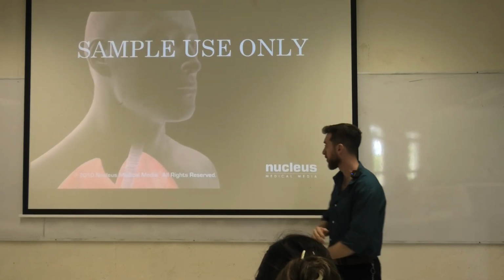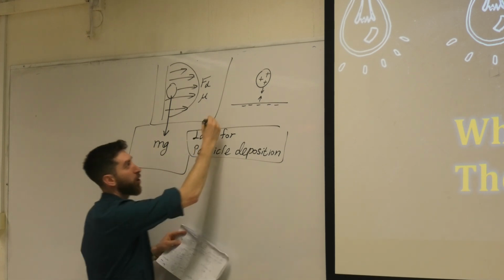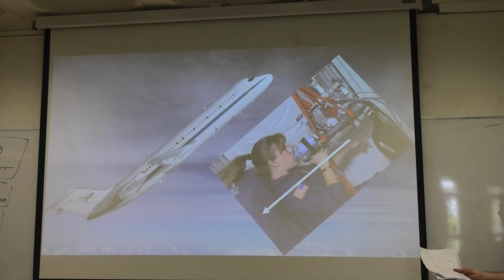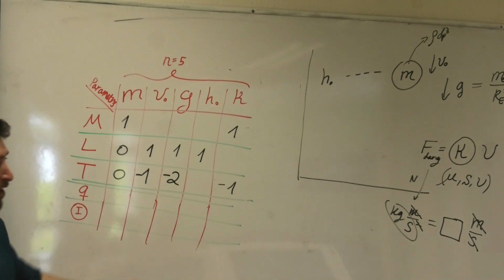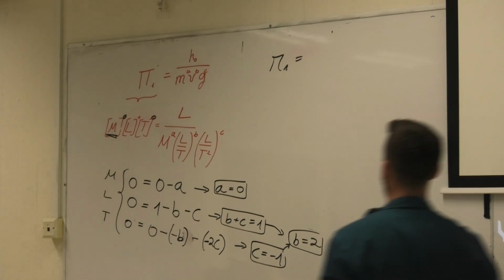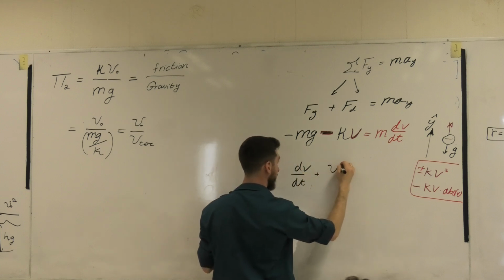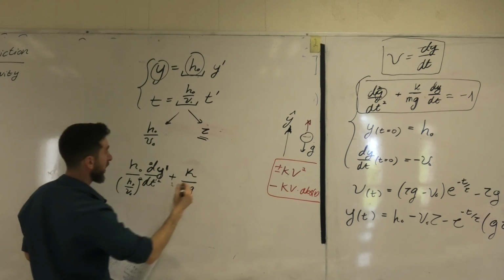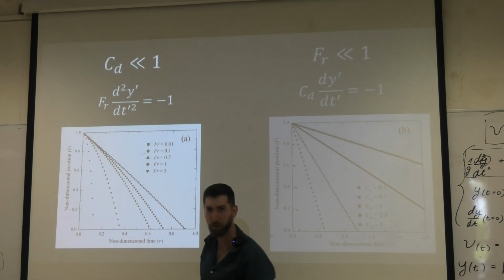Respiratory Flows Inhalation Therapy - 336539 - (Tutorial 1.1)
00:00 General lung overview
05:50 Particle Dynamics
**The falling ball problem**
12:30 Bucking Phi Teorm (Reminder) -
31:31 Newton 2nd law
36:55 Scaling Newton 2nd law
41:00 Close up